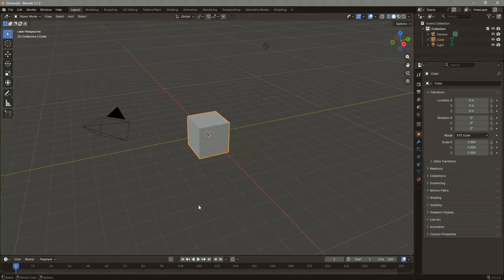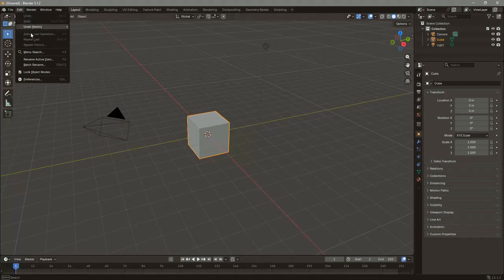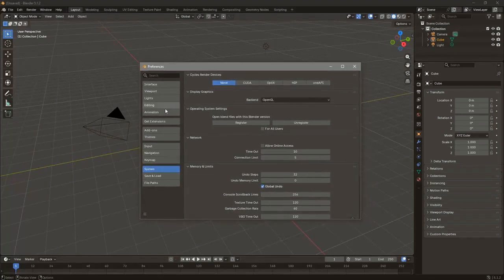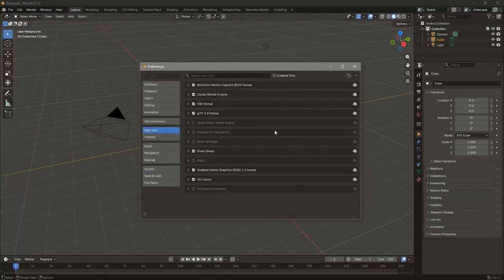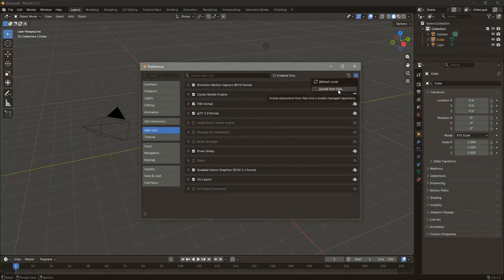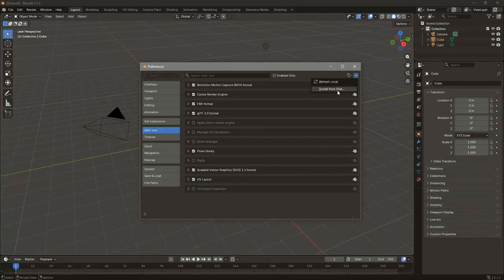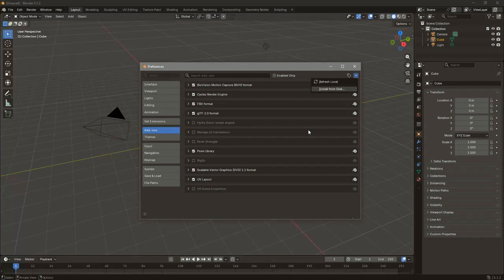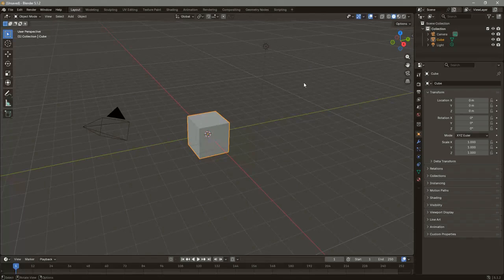How to Use Plugins for Blender - Beginners Guide 2026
Learn how to use plugins for Blender.

This tutorial will guide you through the process of installing and managing Blender plugins to enhance your 3D modeling and animation projects. Discover the best Blender addons that can streamline your workflow, improve rendering capabilities, and add new features to your creative toolkit. Whether you are a beginner or an experienced user, you'll learn how to effectively utilize these powerful tools to elevate your Blender experience.